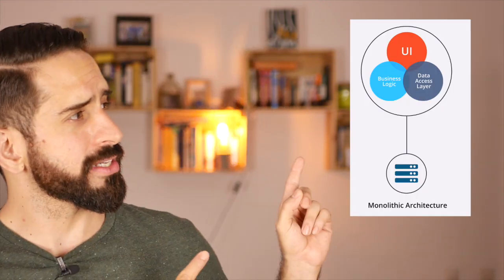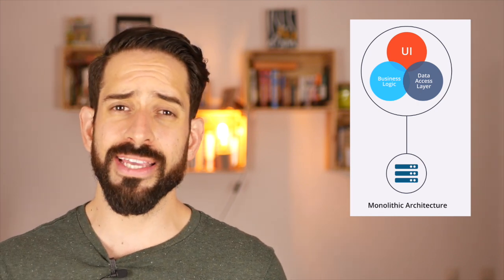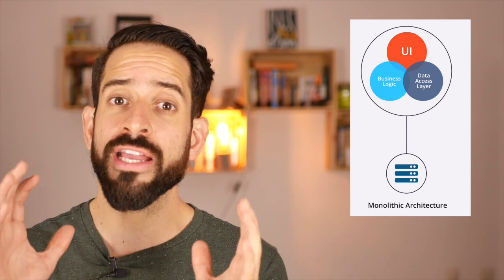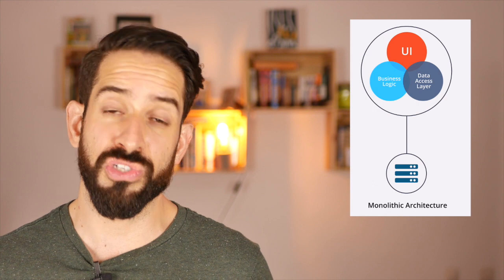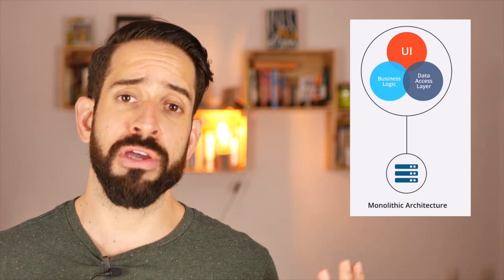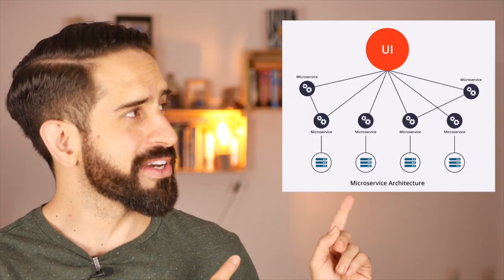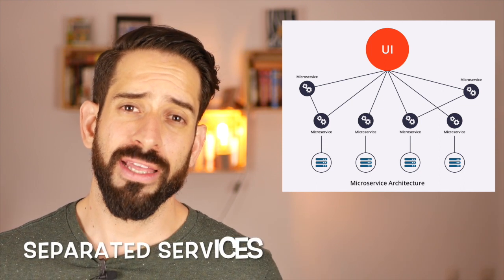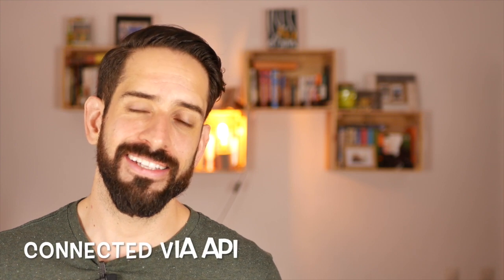Monolith Architecture vs Microservices - Tech for Recruiters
"Monolith Architecture vs Microservices" - Episode 25

This Episode will help you understand better the difference of Monolith Architecture vs Microservices. This knowledge will allow you to extend your conversations as tech recruiter.